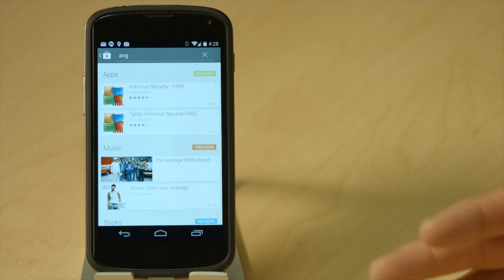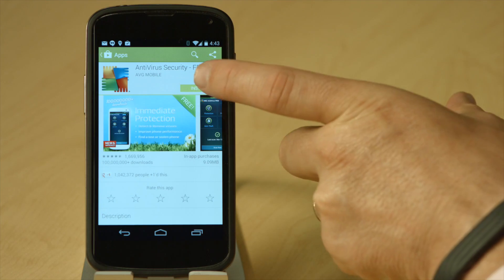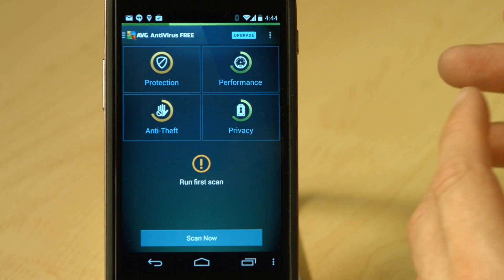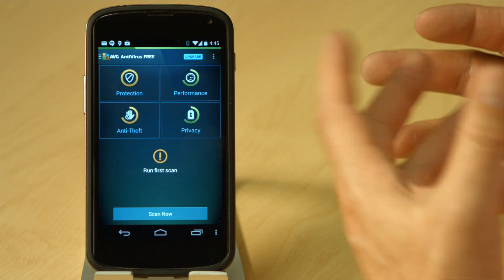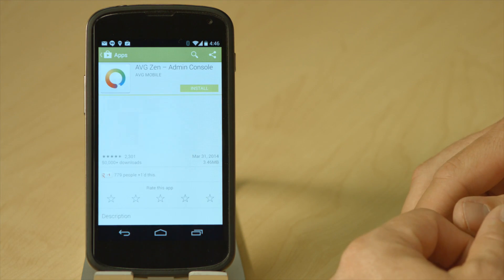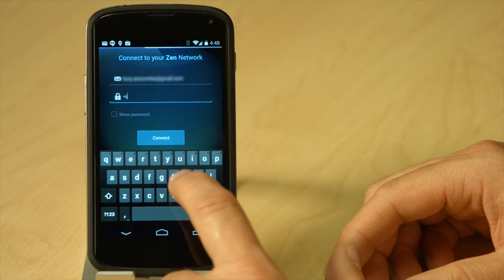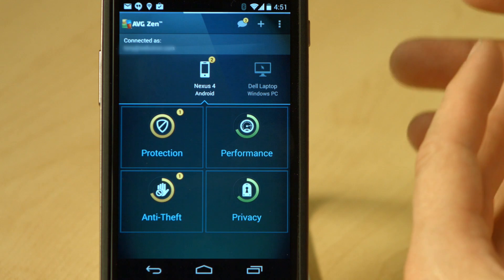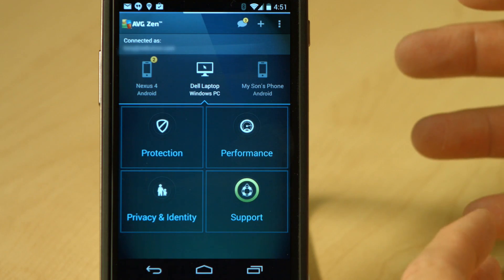How to Install AVG Zen on Your Smartphone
Tony Anscombe walks you through how to install AVG Zen on your Android device. AVG Zen gives you a dashboard that lets you monitor your protection, privacy and performance products in one place.